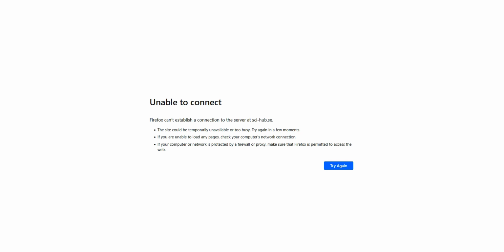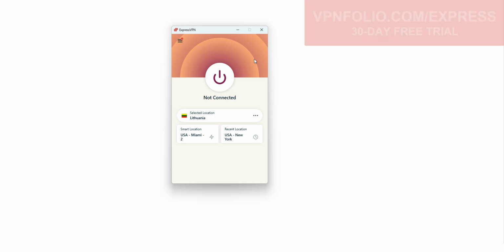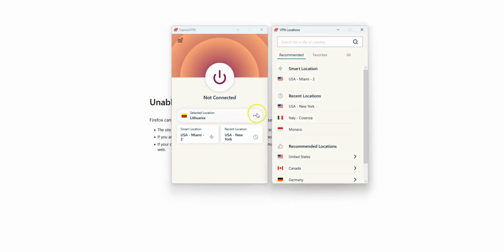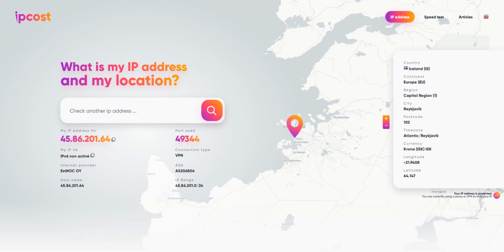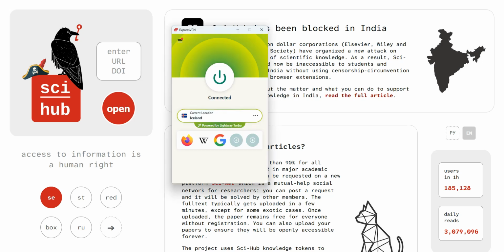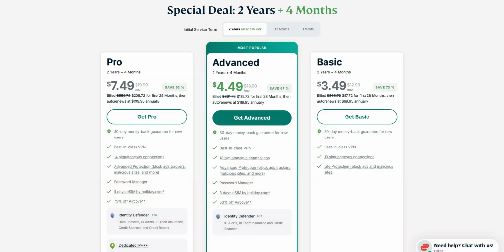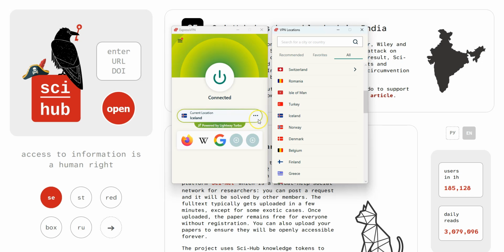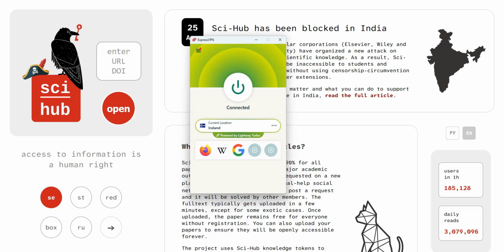UNBLOCK SCI-HUB 🔓 How to Access Sci-Hub from Anywhere ✅ New Address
Wondering how to unblock Sci-Hub? Here's a step-by-step guide explaining how to access Sci-Hub from anywhere. I recommend ExpressVPN ✅ (30-day trial) or NordVPN ✅ (30-day trial)

00:00 Introduction
00:41 How to Unblock Sci-Hub
04:24 Alternative solution
05:17 Conclusion

As you may already know, Sci-Hub is blocked in some countries.

Here's how you can unblock Sci-Hub:

Step 1: Choose a VPN. I recommend using ExpressVPN ✅ (30-day trial) or NordVPN ✅ (30-day trial)

Step 3: Launch the app, select a server location (where Sci-Hub is unlikely to be blocked), and activate the VPN.

That's it! You can now enter Sci-Hub's address in your browser's address bar or simply refresh the page.

The 2 VPNs I recommend:

ExpressVPN ✅ (from $0.11 per day)

- Fast speeds
- 30-day money-back guarantee

NordVPN ✅ (from $0.10 per day)

- 8,000 servers in 126 countries
- Fast speeds
- 30-day money-back guarantee

ExpressVPN and NordVPN are available on Windows, macOS, iOS, and Android. Browser extensions for Chrome and Firefox are also available.

That's it! You now know how to access Sci-Hub from anywhere in the world. I hope you found this tutorial helpful. As you can see, it's very easy!